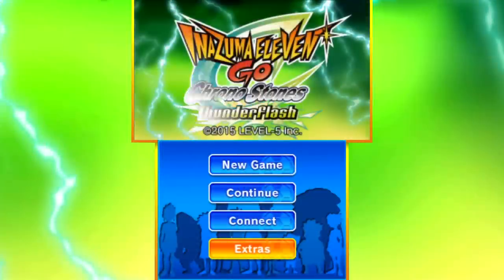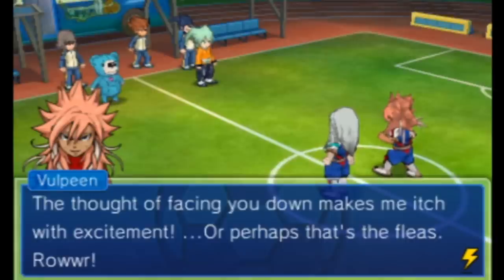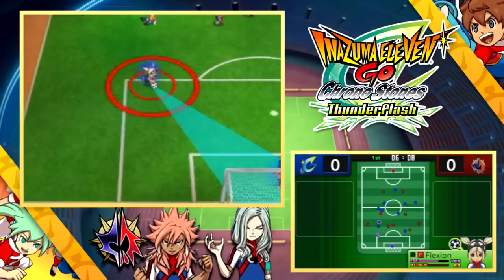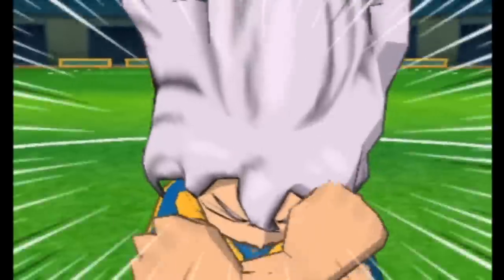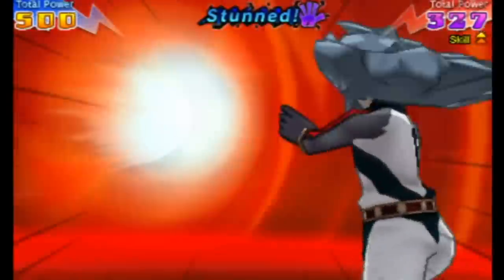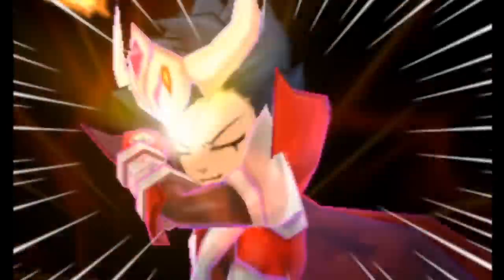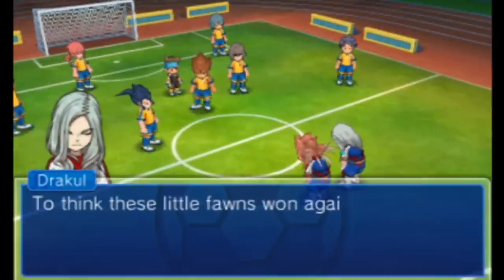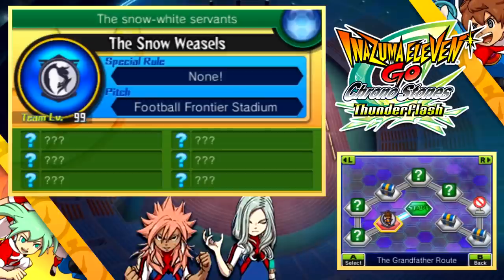Vs Children of the Night | Post-Game Story Part 6 | Inazuma Eleven GO Chrono Stones: Thunderflash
After beating Nosfanatica in the post-game of Thunderflash and beating Lunar Howl in the post-game of Wildfire, it's possible to link the two games together and unlock one final match against Children of the Night! This team (also known as The Excellar) combines the forces of captains Desmodus Drakul and Wolfram Vulpeen to build a mighty team of vampires and werewolves! A challenging Lv 80 team, this is the game's true final challenge that few get to enjoy, but it lives up to expectations! This is also the only way to unlock the Grandfather Route, a series of Level 99 competition route matches held by some very hidden characters! Lots to see here - and this is my very first time doing any of it!

This video will demonstrate the full extend of the Secret Link, which combines a copy of Thunderflash and Wildfire to unlock:
-Link Level 1: A number of move manuals
-Link Level 2: A competition route hosted by Hidesada at Nagoya Castle (Bakumatsu era)
-Link Level 3: Final match against Children of the Night + Grandfather Route after beating the match